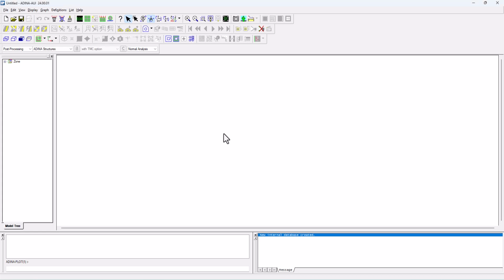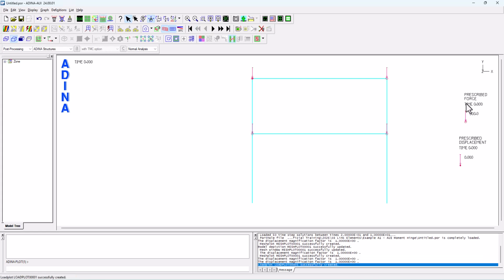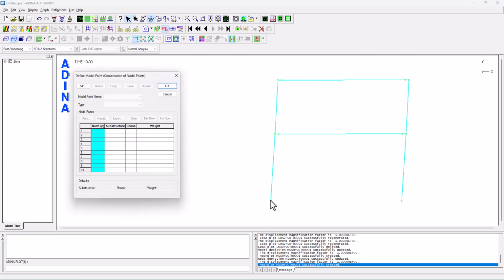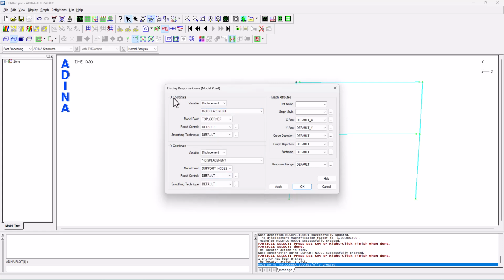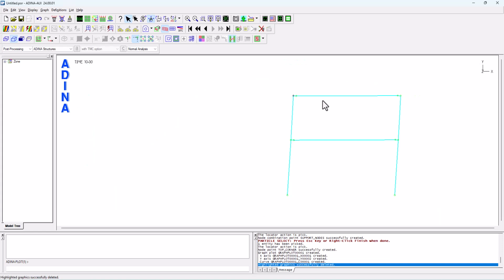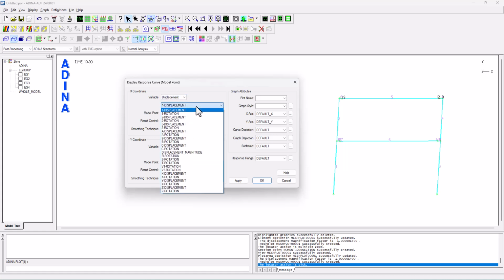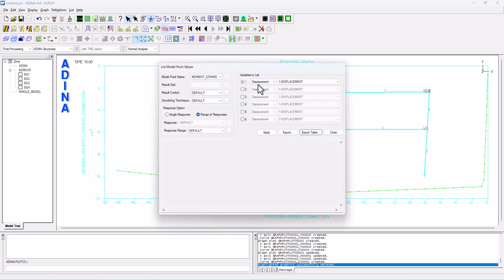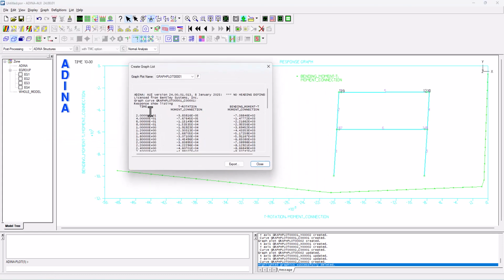Pushover Analysis of Plane Frame Part III: Obtaining Results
In Part III of this tutorial, we show how to plot Base Shear-Top Displacement and plastic hinge Moment-Rotation curves and export this data to spreadsheet or txt format.